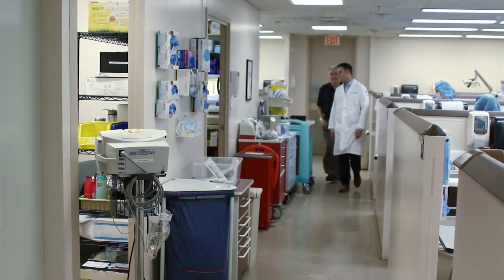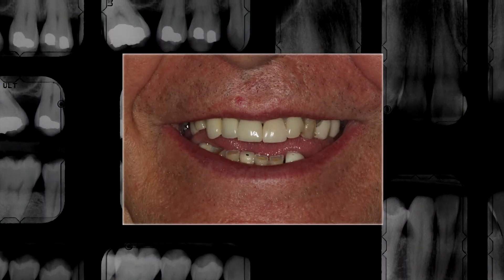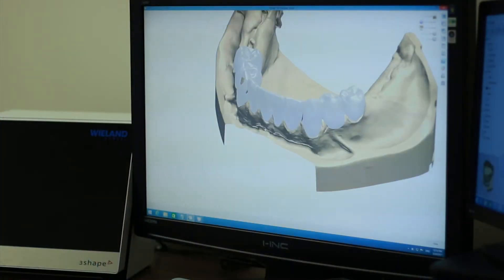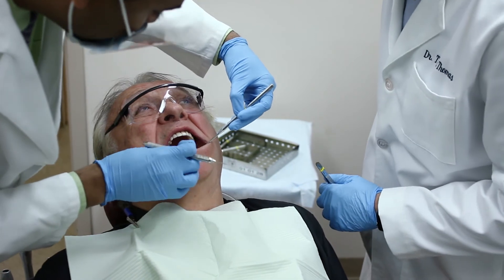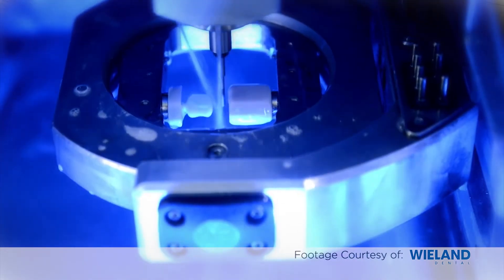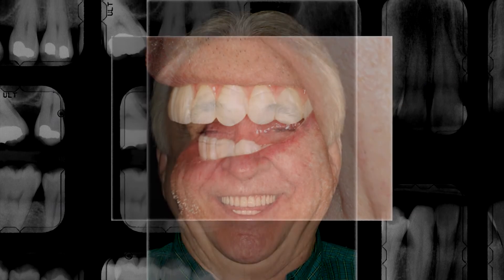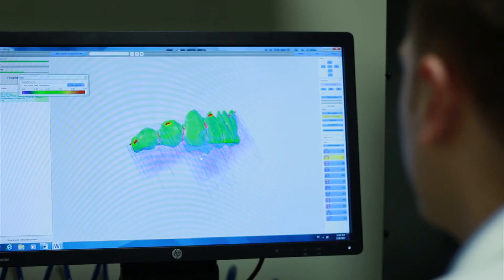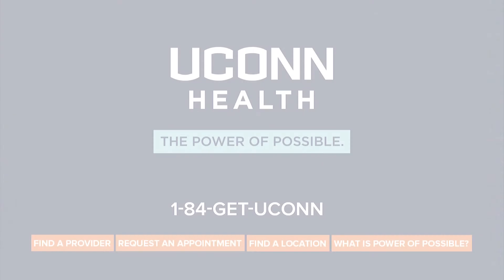Digital Dentistry Has Patient Smiling Again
Robert “Jaz” Jastremski freely admits he had terrible teeth. When he came to the prosthodontics program at UConn Health, he had nearly a dozen teeth with 50-year-old caps, which had long outlasted their life. He needed a new smile and thanks to the latest computer technology, Jaz was able to see what his new set of teeth would look like before they were actually implanted – which helped make the process safer and more precise. Watch the video to see Jaz’s transformation and learn how digital dentistry is revolutionizing patient care and dental education.